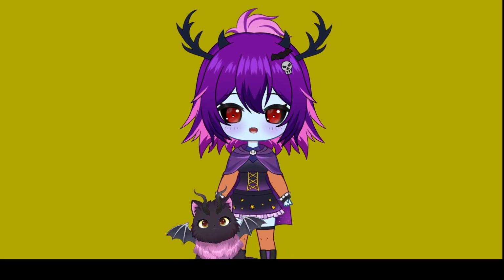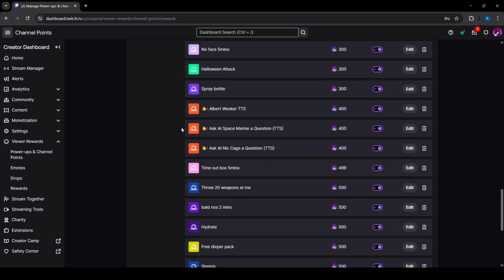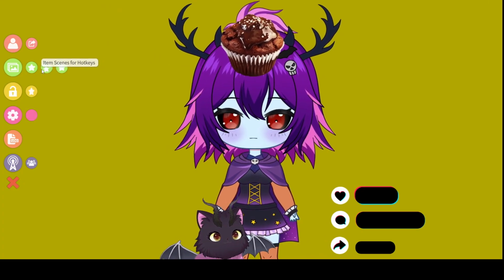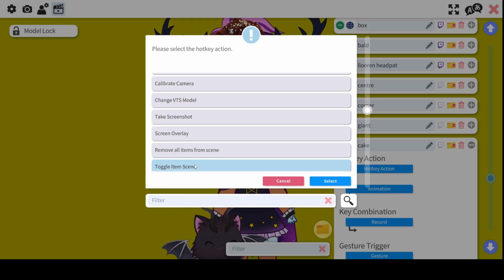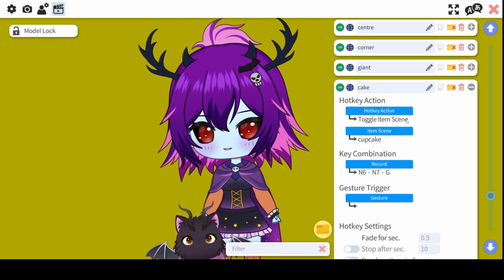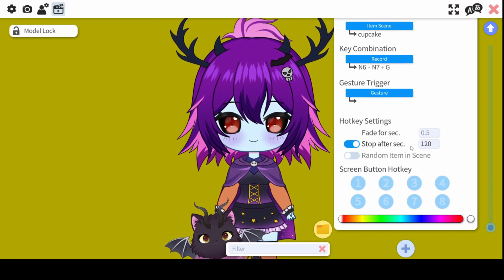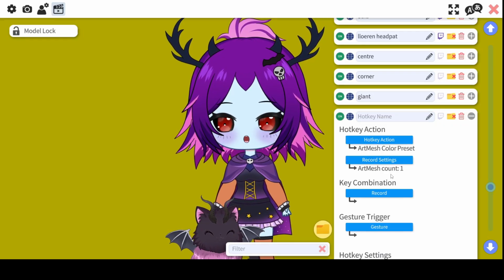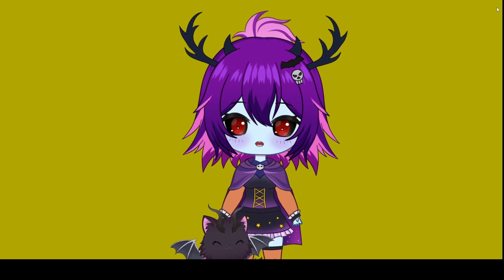How To : Set up twitch redeems, toggle, Automatic twitch reddem activated and deactived toggle